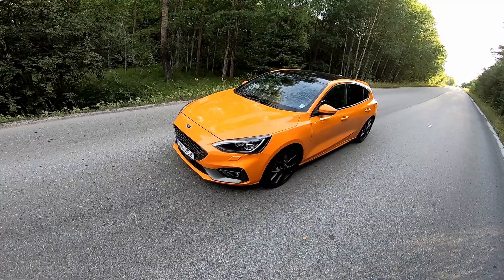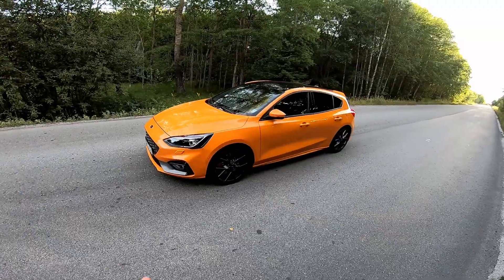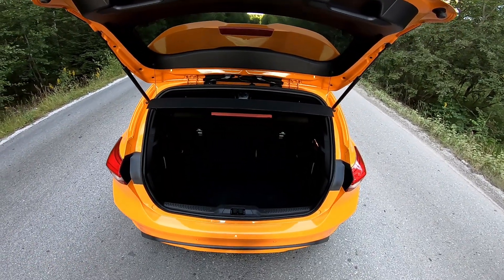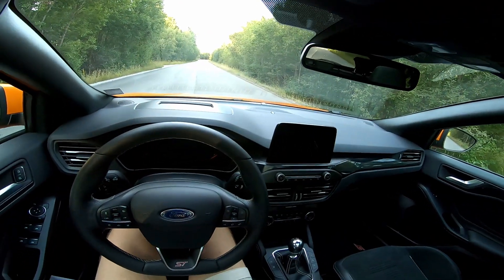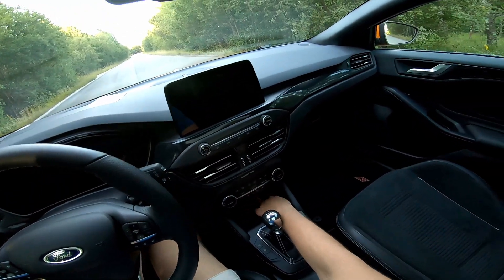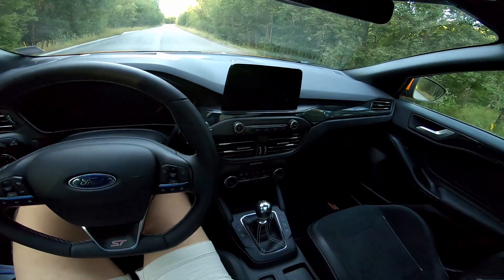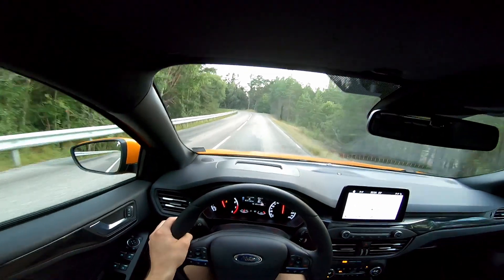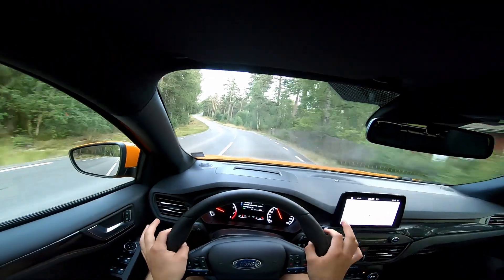2020 Ford Focus ST | Review | HCR | Here to prove a point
The Focus ST strides a fine line between usability and fun, but so does the RS. Although, the RS is now "discontinued", the name RS is reserved to the most hardcore Focus. Therefore, the ST is destined to be the softer and not as strong little brother. Does it make the ST any less fun, and how does it stack up to the Renault R.S. Trophy? Find out in this review.